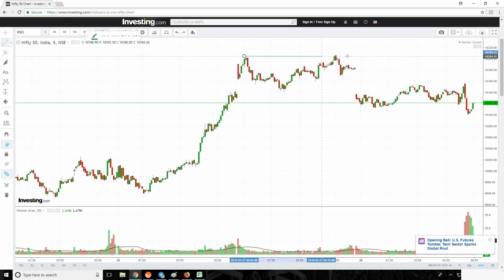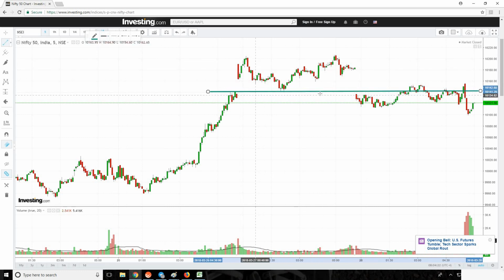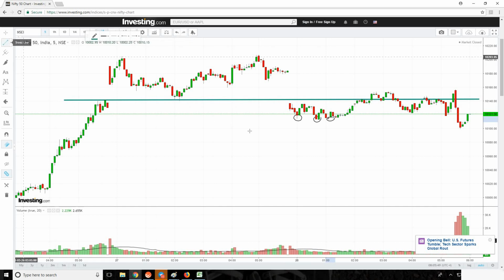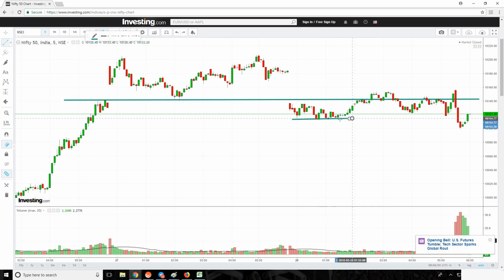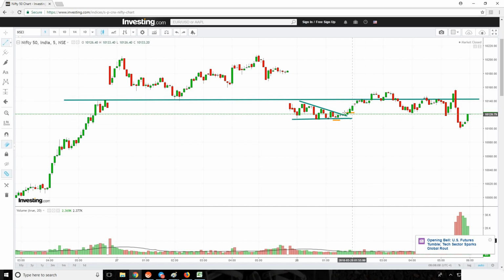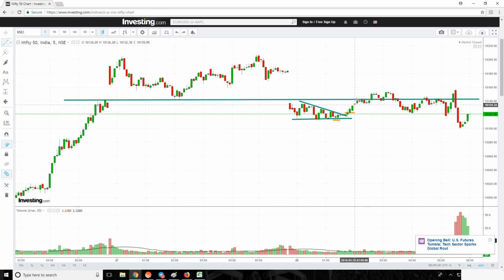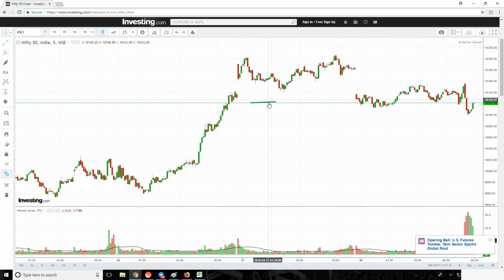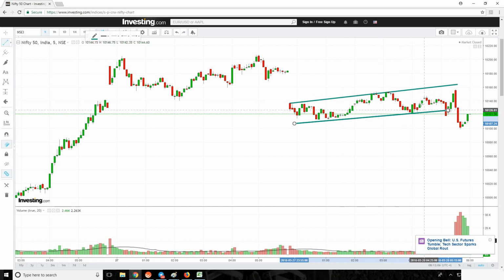#6 MARCH 28 NIFTY INTRADAY TRADING STRATEGY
Sharing my Intraday analysis on Nifty. Watch how I view and analyze Nifty to make profits Intraday!